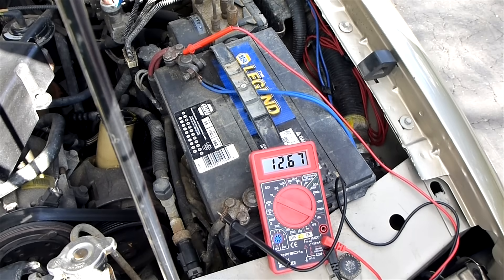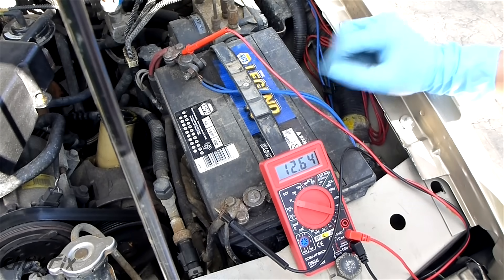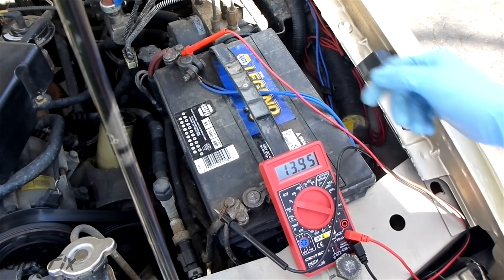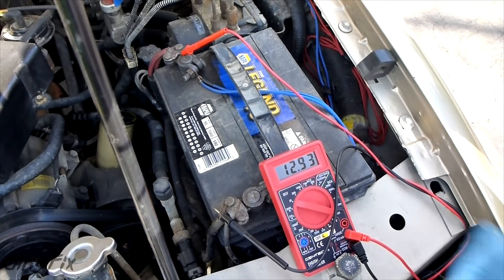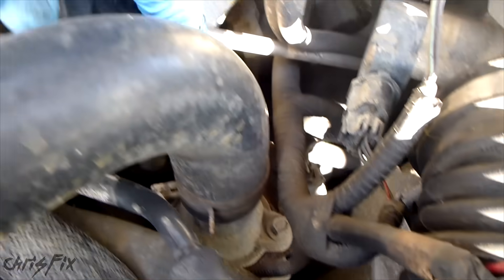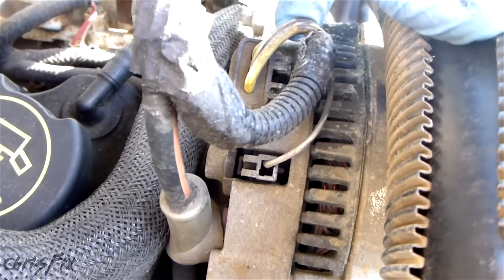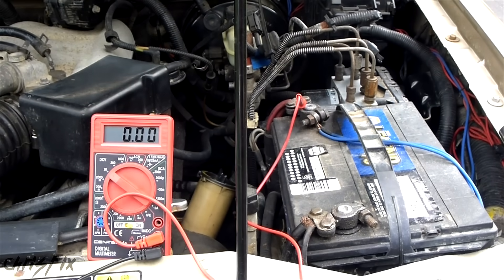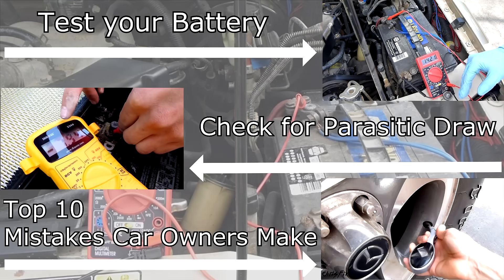How to Test an Alternator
Diagnosing Alternator Problems. Learn how to test an alternator with a Multimeter. Does your car not start, do you have dim headlights or interior lights, does the starter sound weak when start the engine, or does your car die sitting overnight? This video will show you a few ways to test your alternator to see if it is bad, is going bad or is good. A good alternator will show a charge at around 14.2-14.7v while the car is running and under an electrical load it wont drop below 13v.

Here is a great multimeter for under $20